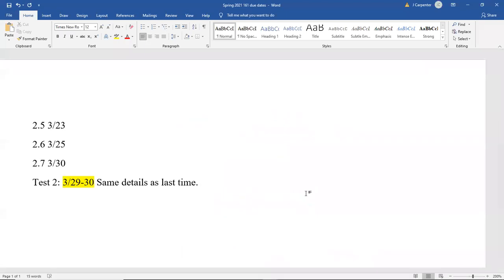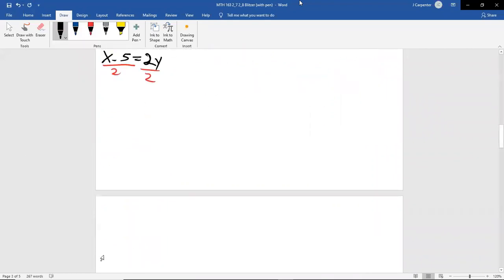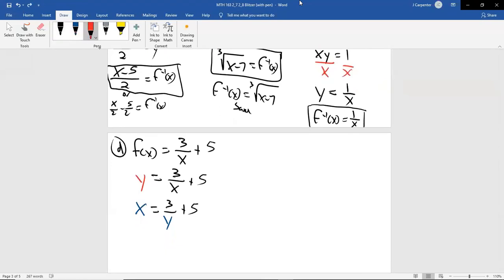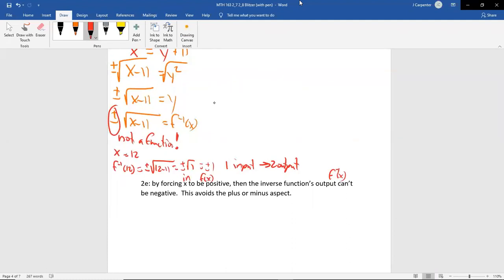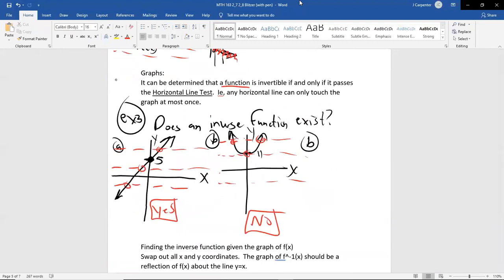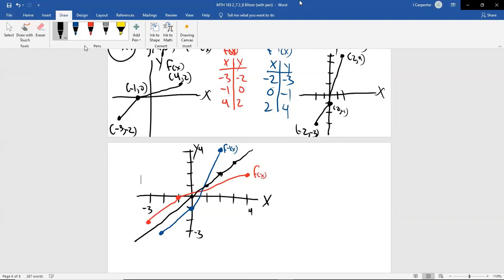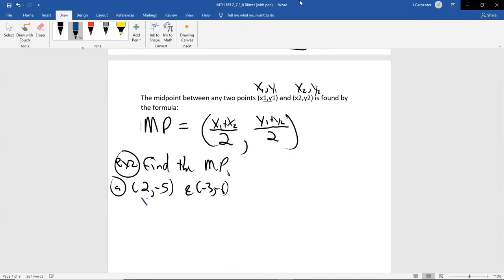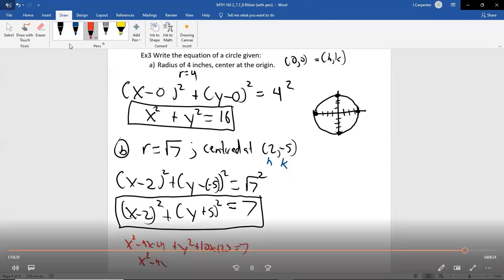MTH 161 3/23/21 Lecture 2.7 and 2.8